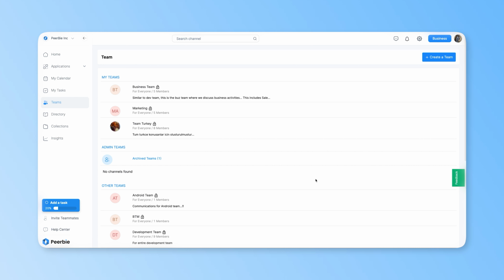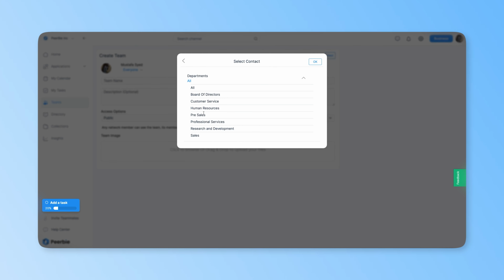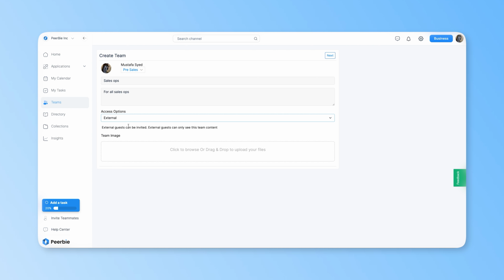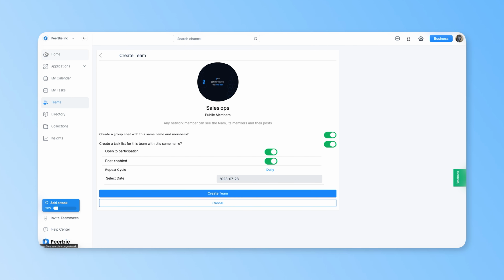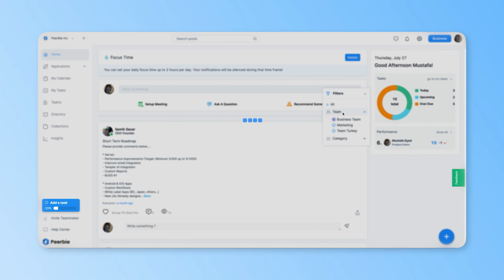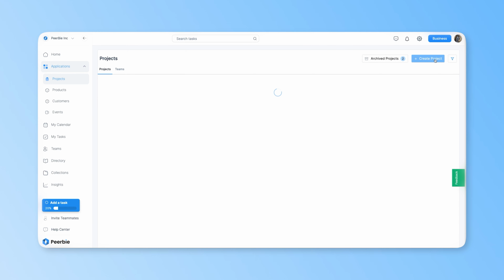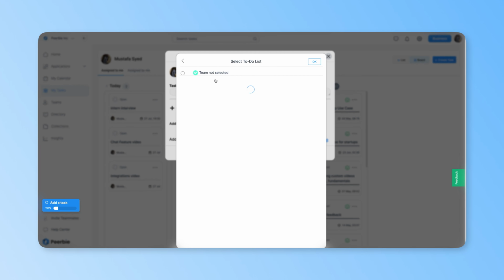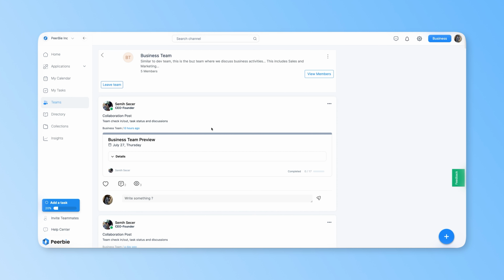Learn Team Features